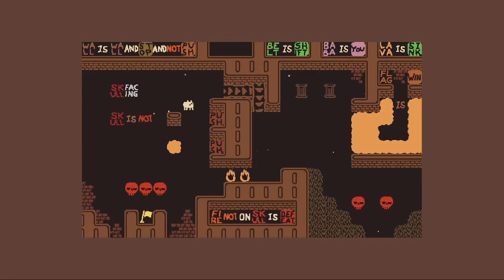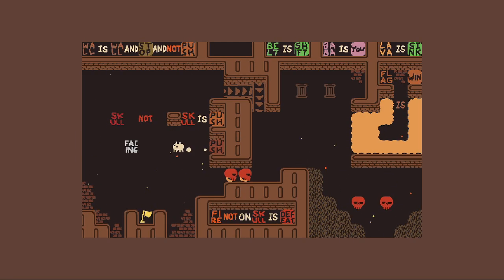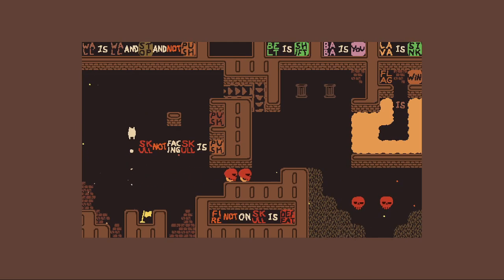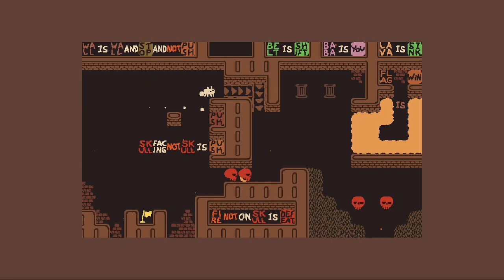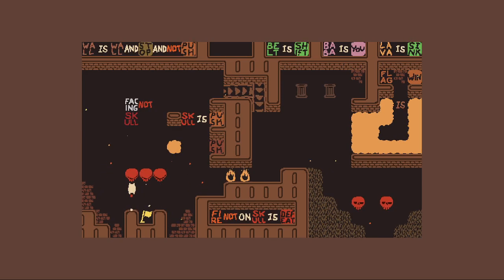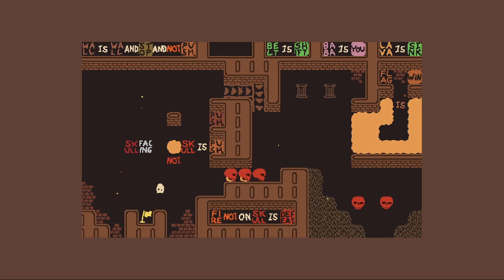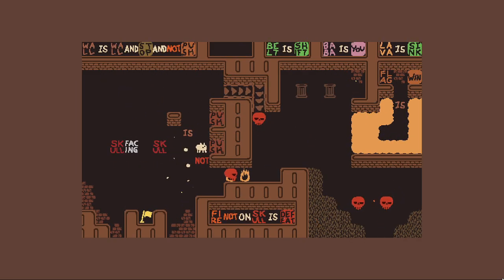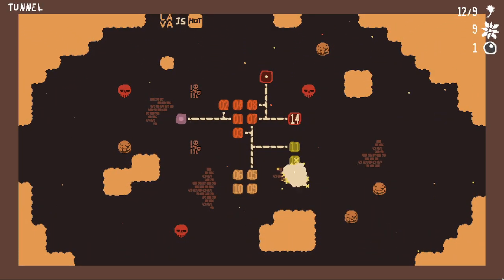Cavern 13 - Tunnel | Baba Is You